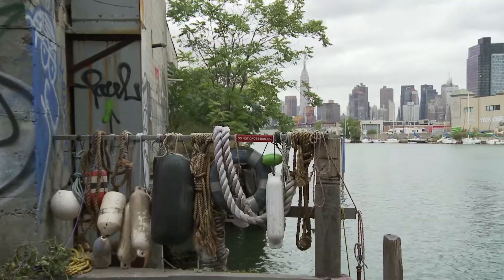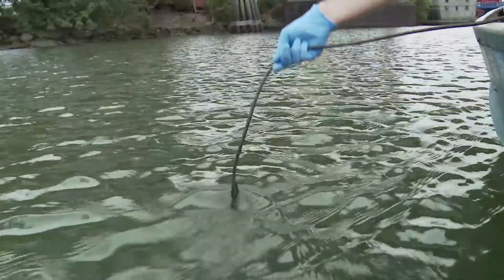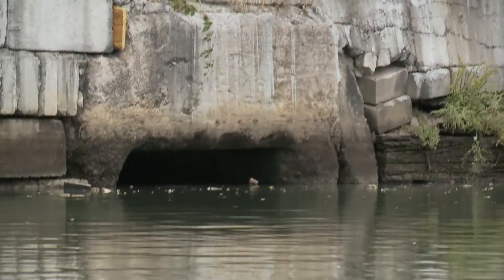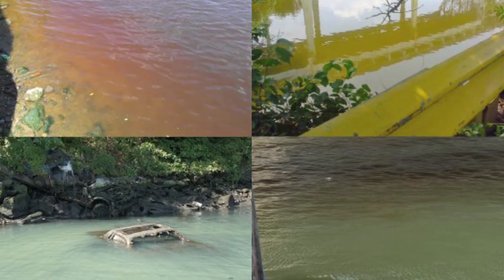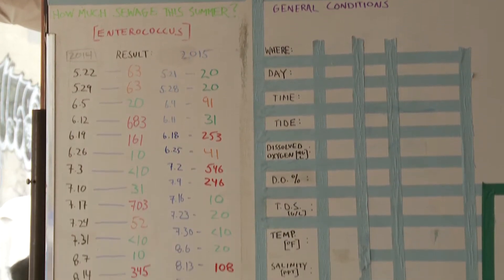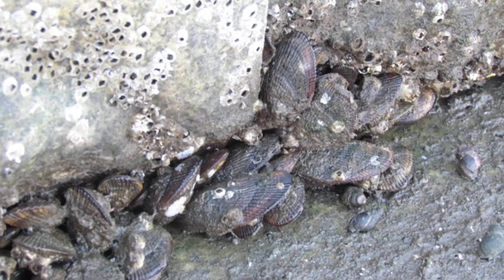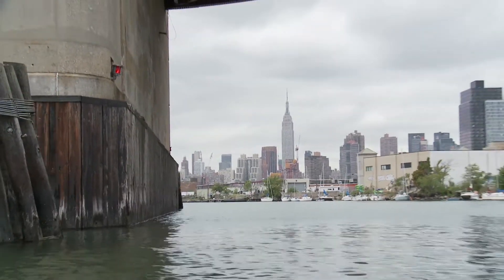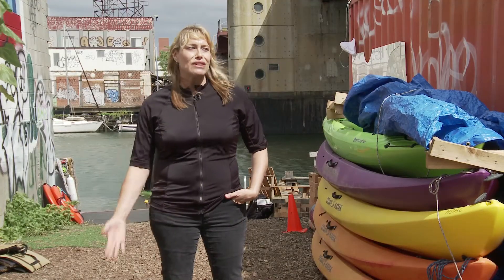NEWTOWN CREEK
Dr. Holly Porter-Morgan talks about Newtown's creek water pollution as part of Study With the Best, on CUNY-TV